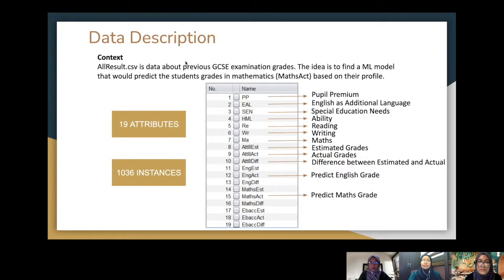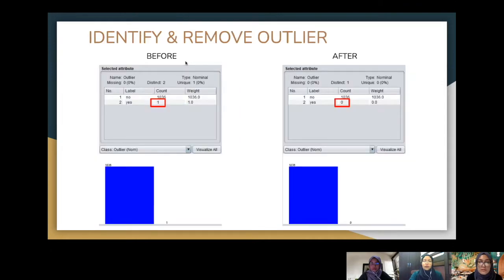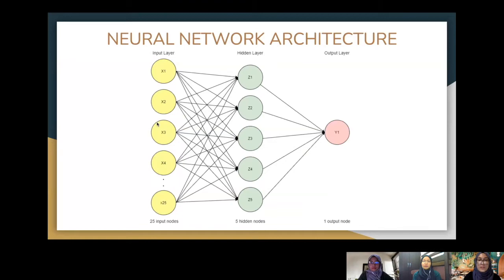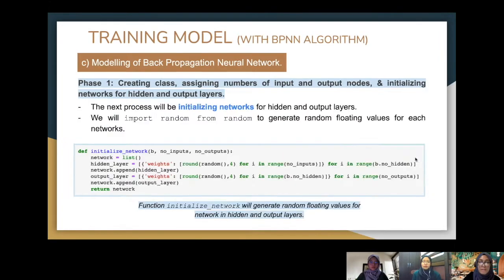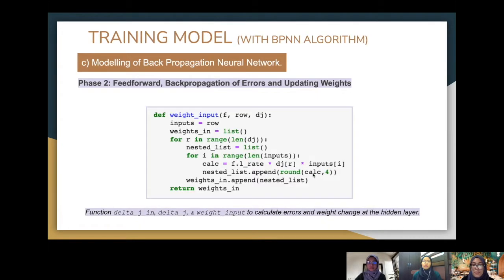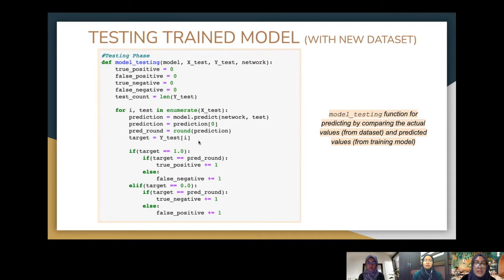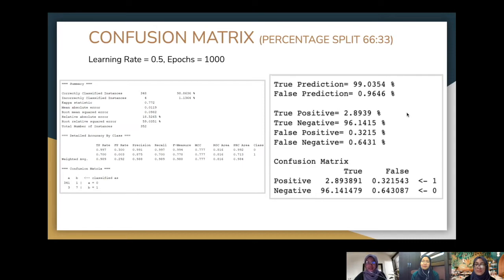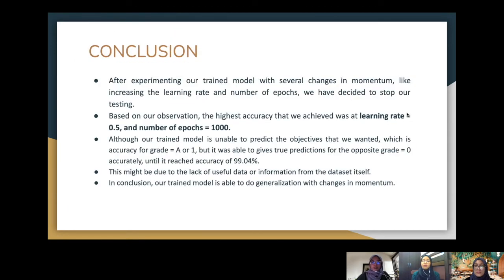Student's grade prediction using Back Propagation Neural Network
This video is for my group assignment's project, where we trained our model to predict student's grade using BPNN Algorithm. In the training, we applied some changes on momentum to increase the learning rate.